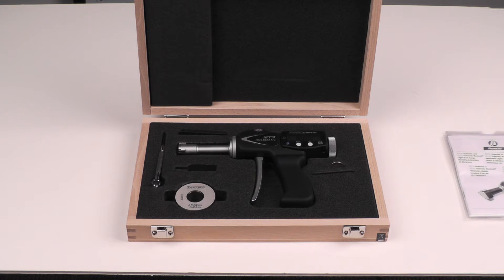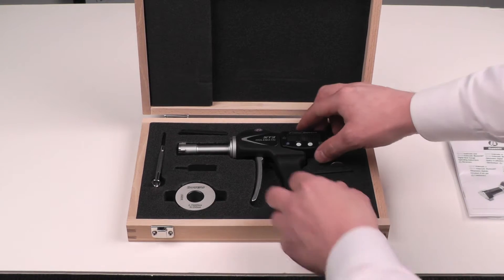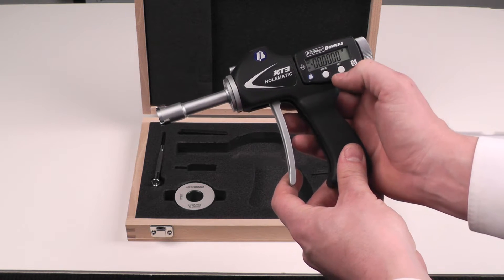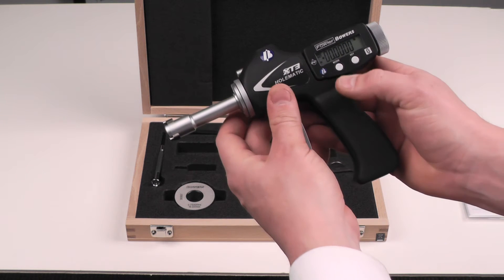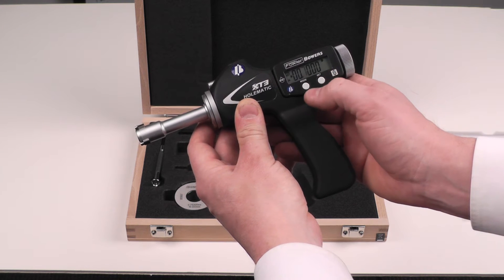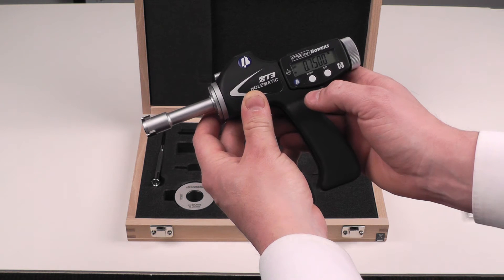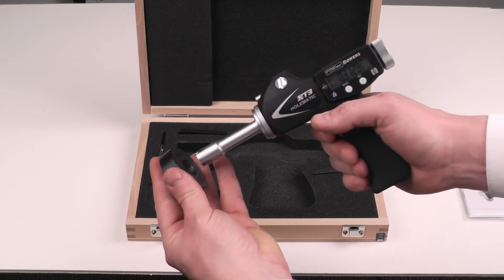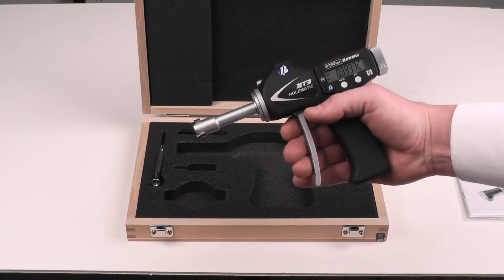Setting the Gage - XT3 Bore Gages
Instructions for calibrating the XT3 Bore Gage with a setting ring